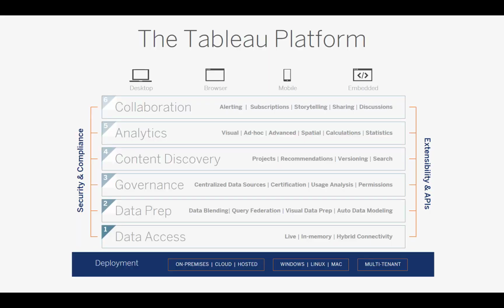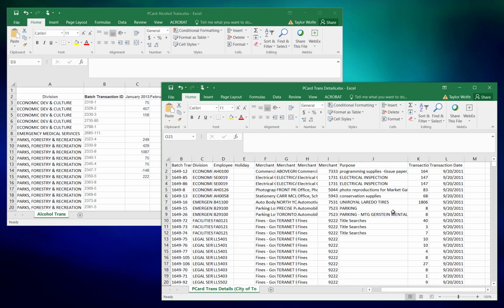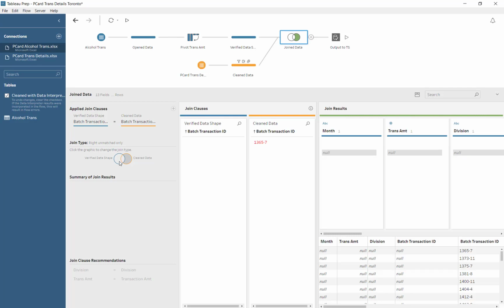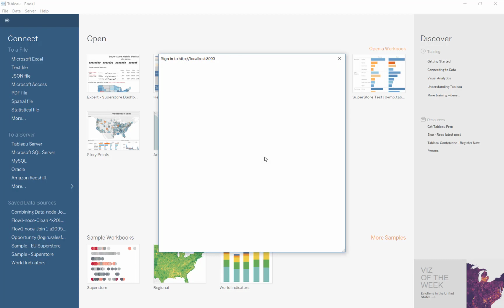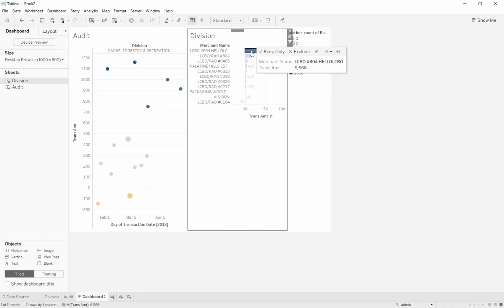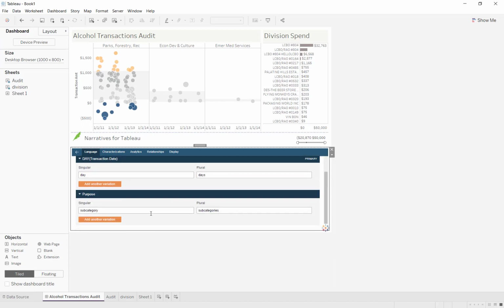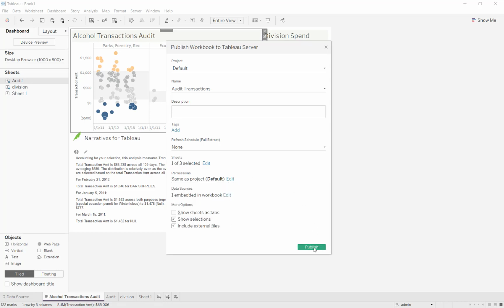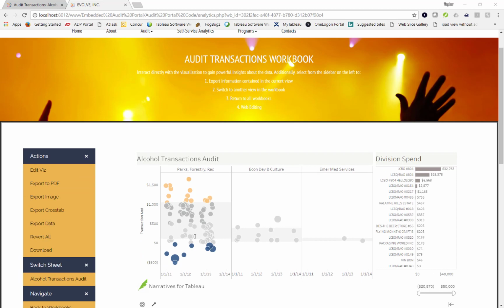Tableau Platform Demo Using PCard Data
The demo showcases all of our products that make our platform. Including Tableau Prep, Tableau Desktop, Tableau Server, and our APIs.